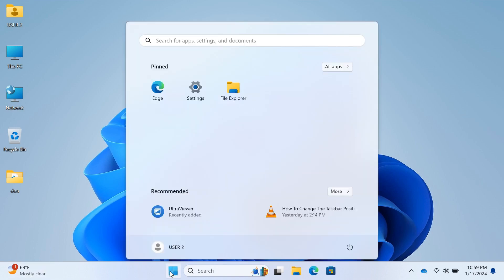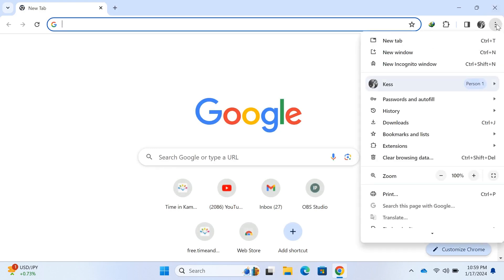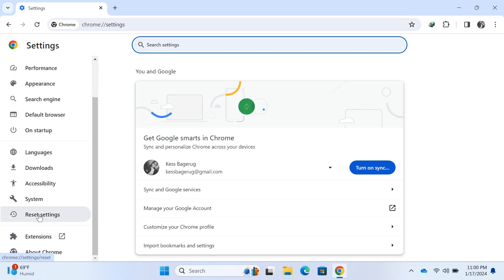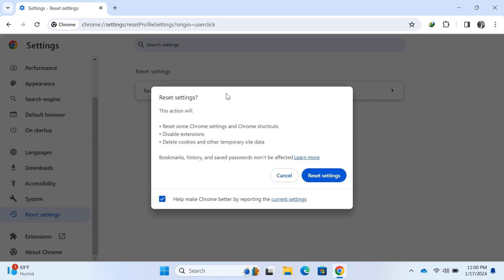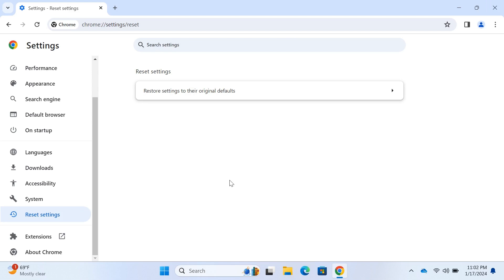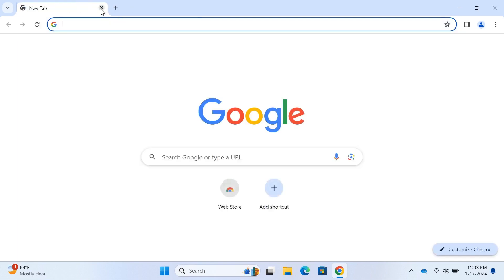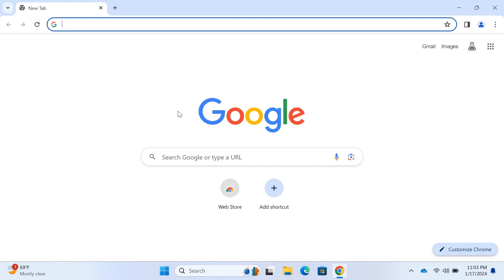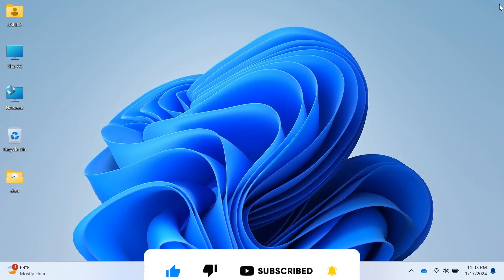How to Reset Google Chrome to Default Settings [2024] Tech Tutorials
In this informative YouTube video, we'll show you how to reset Google Chrome to its default settings. Whether you're experiencing slow browsing or encountering pesky pop-ups, resetting Chrome can help resolve these issues. We'll guide you step-by-step through the process, ensuring that you can easily restore Chrome to its original state. Say goodbye to any unwanted extensions or changes you've made, and get ready to enjoy a fresh start with your favorite browser!